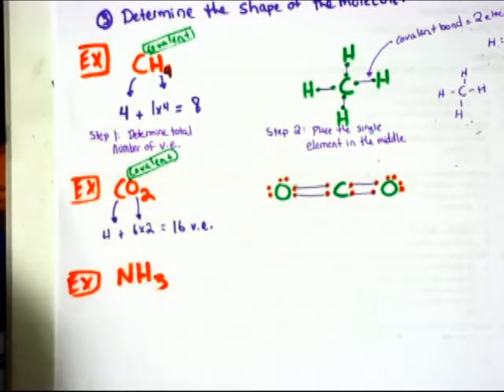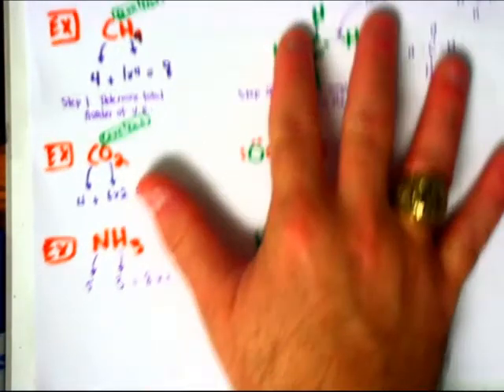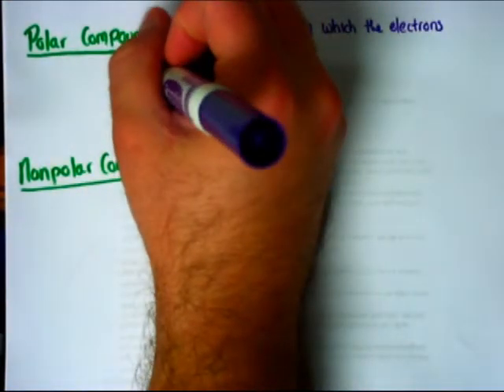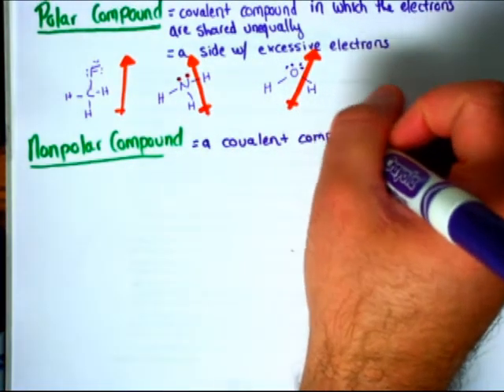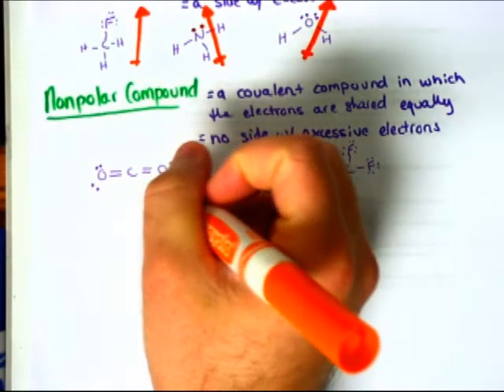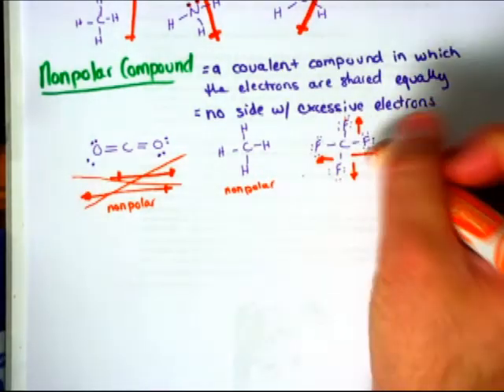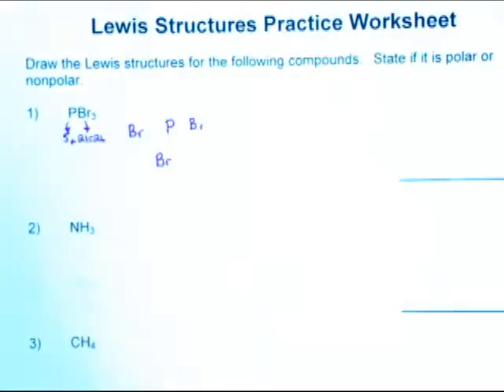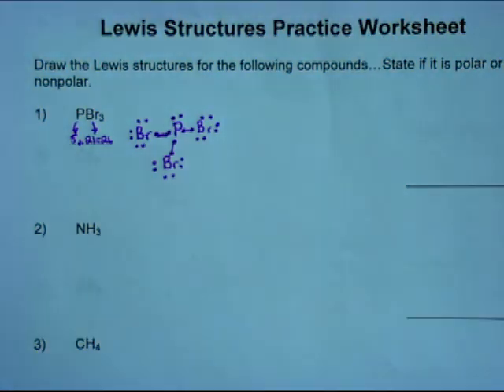Chemistry October 24 Part 2